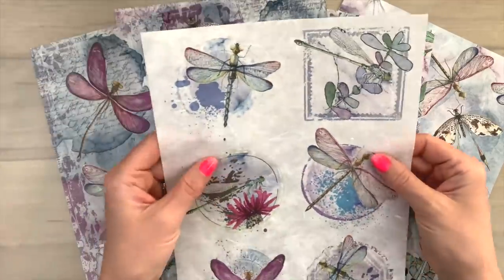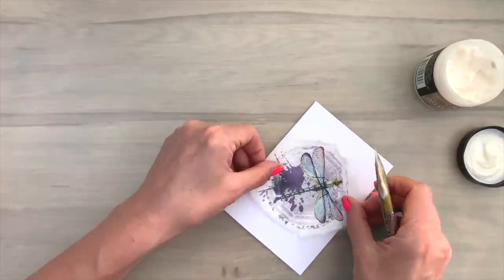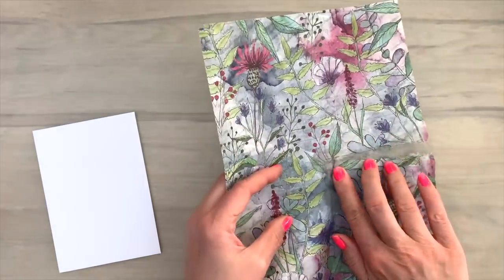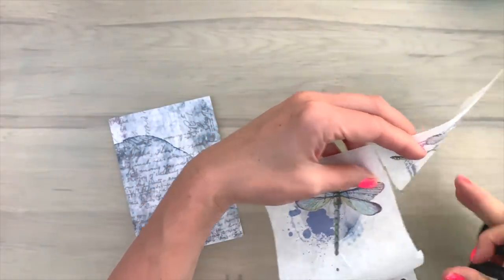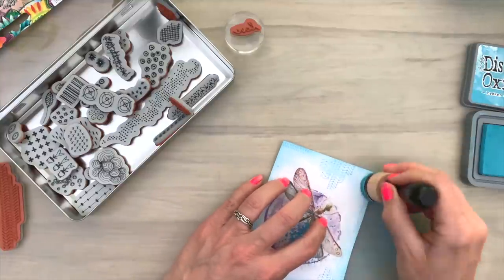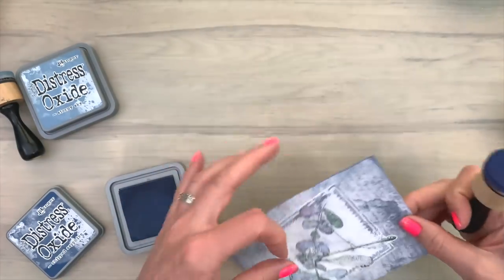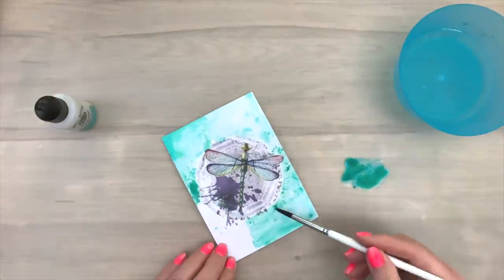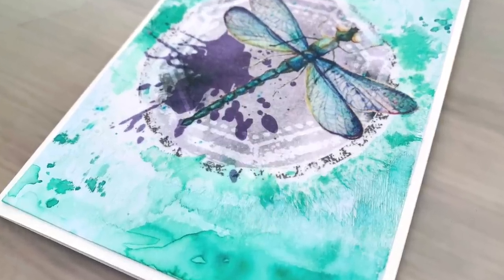RICE PAPER 101 and EASY ways to use it in PAPER CRAFTING✂️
Rice paper is such an intriguing art supply and comes in many gorgeous designs, but what is rice paper and how do you use it on your paper crafting projects? Learn all about it in this video and get some card ideas along the way!

✂️ Supplies ✂️
• All Joggles Rice Paper - Joggles.com

• Joggles A4 Rice Paper - Dragonflies Set Of 6 - Joggles.com

• Ranger Ink - Tim Holtz - Distress Texture Paste - 3 Ounces - Matte

• Studio Light Art By Marlene 5 Rubber Stamp Set - Exclusive Textures [STAMPBM47]

• The Crafter's Workshop - 6 x 6 Doodling Templates - Dash Triangle

• Creative Expressions - Foundations Collection - A4 Card - Coconut White - 20 Sheets

• Joggles Smooth & Sturdy White Disc Bound Journal - 6" x 6" [57330]

• Joggles Smooth & Sturdy White Disc Bound Journal Additional Pages - 6" x 6" [57338]

• Ranger Ink - Tim Holtz - Distress Collage Brush - 1.25 Inches

• Scrapbook.com - Double Sided Adhesive Roll - 1/4 Inch x 81 Feet - Permanent

• Tim Holtz - Mini Ink Blending Tool Replacement Foams - Round